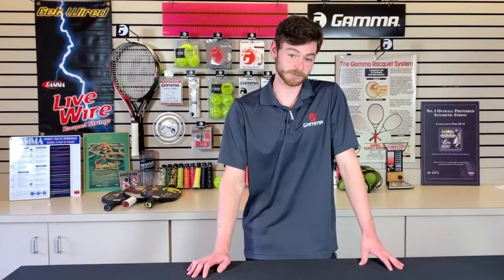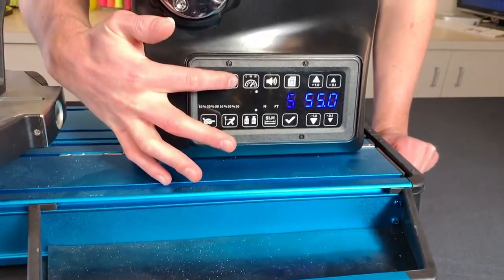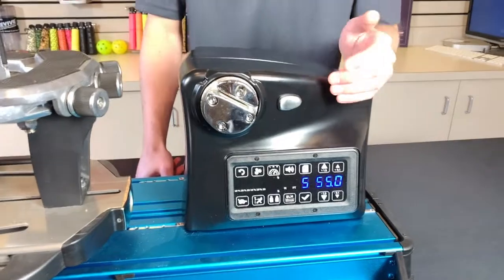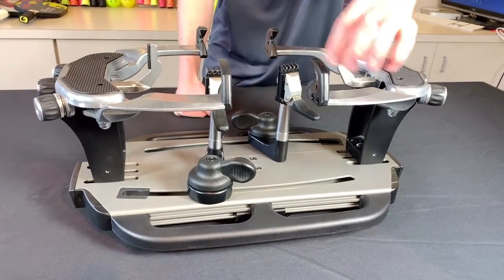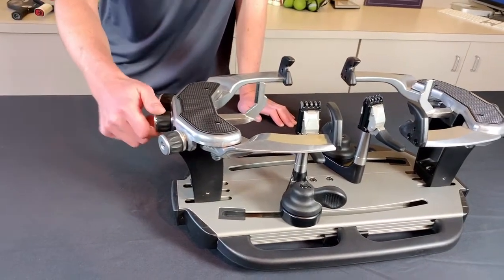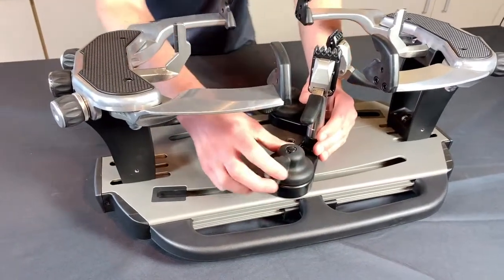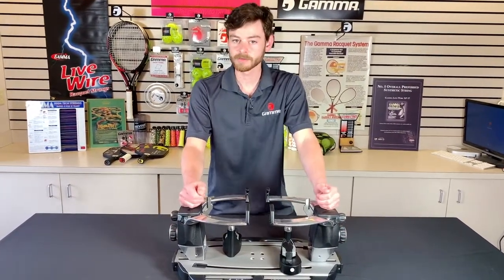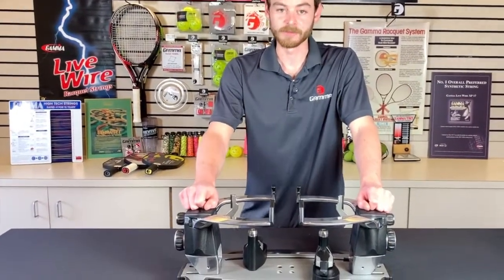GAMMA Stringing Machines: Updated 2022 Features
GAMMA Stringing Machine Technician, Ewan Malenfant, is reviewing all of the new features that have be included for all new 2022 stringing machines.